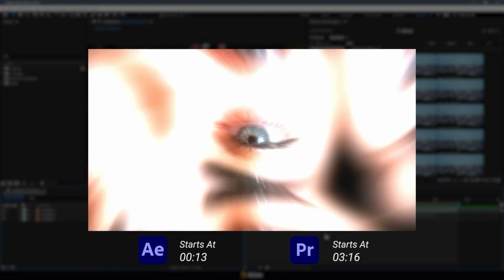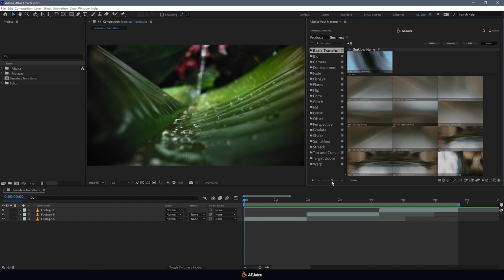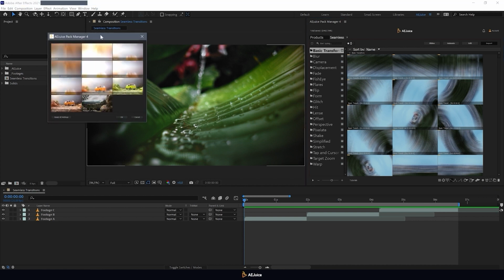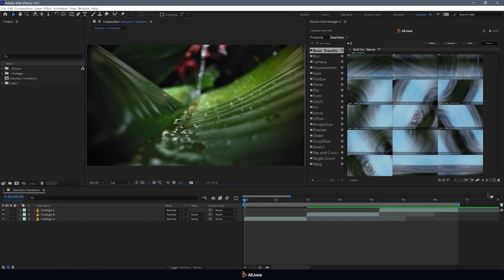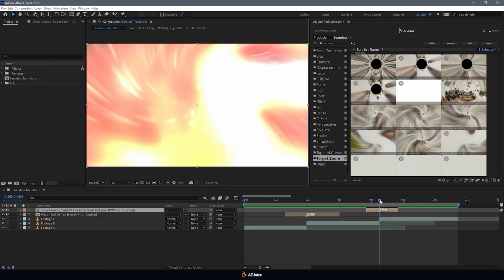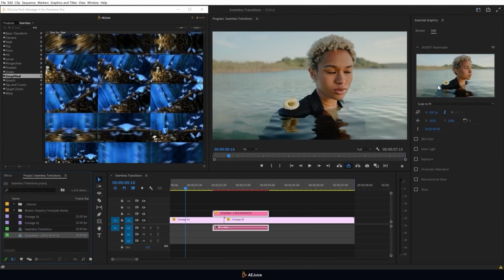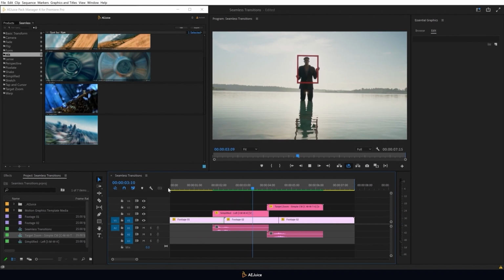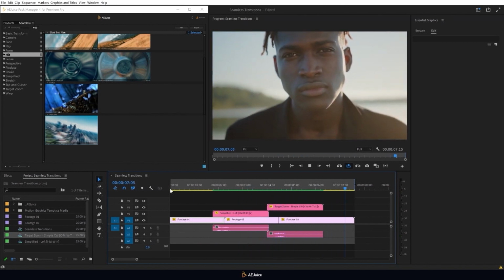Seamless Transitions Tutorial Updated (MOGRT)